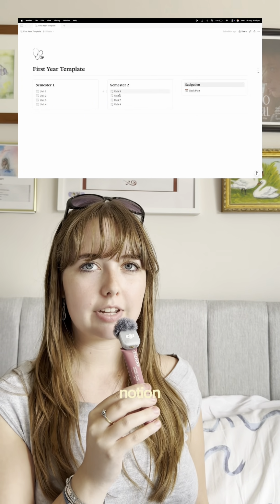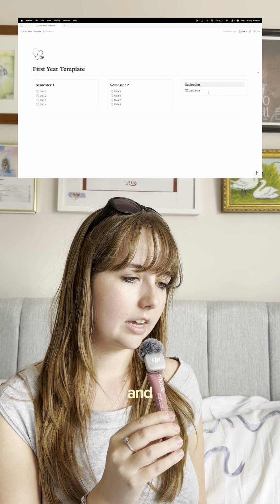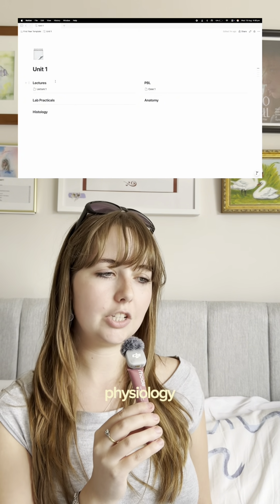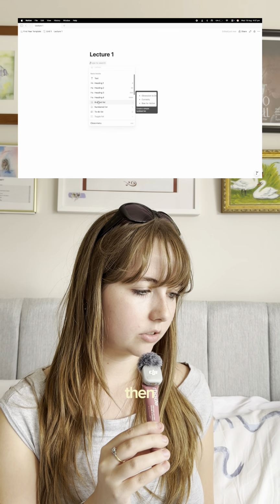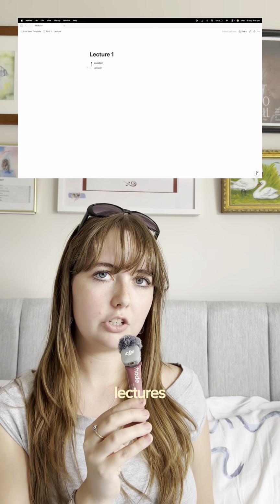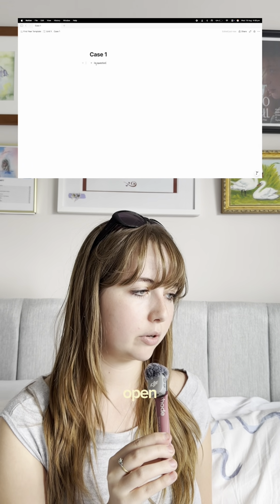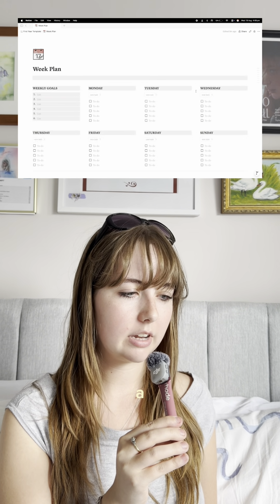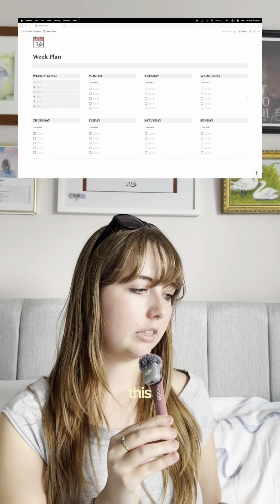(notion template linked in bio)